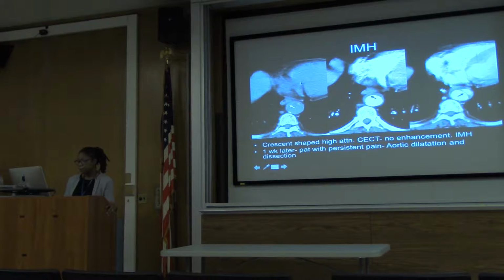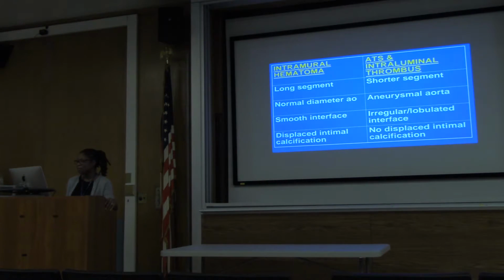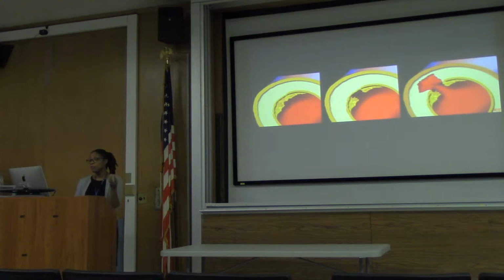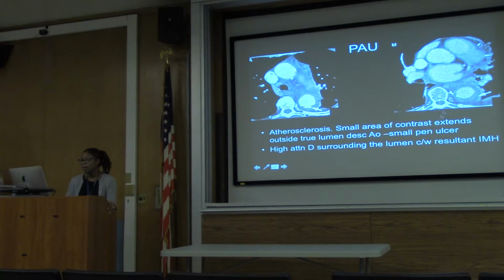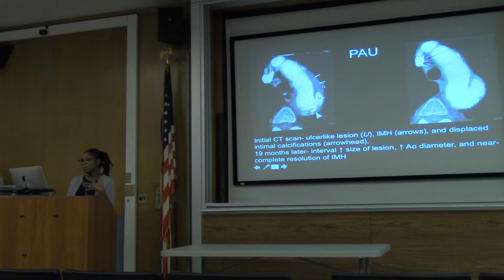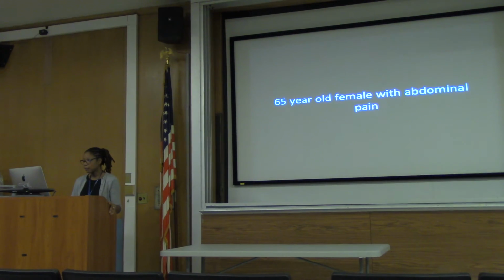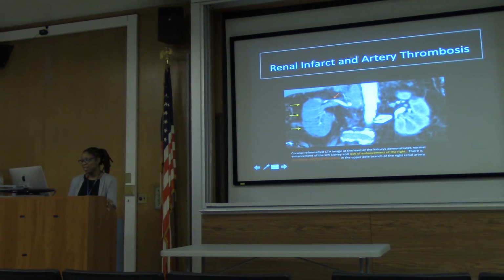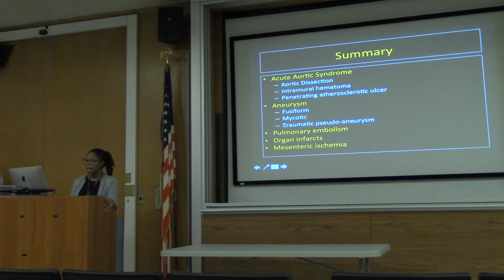Dr. Jinell Scott: Cardiovascular emergencies radiology Part 2